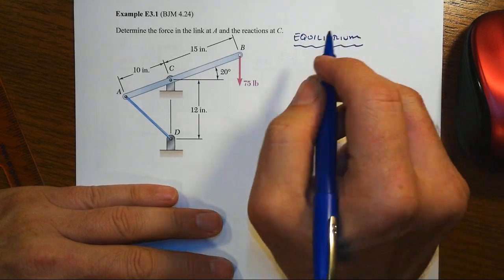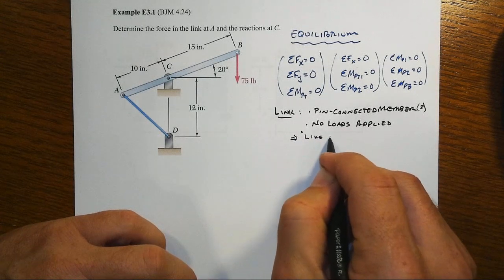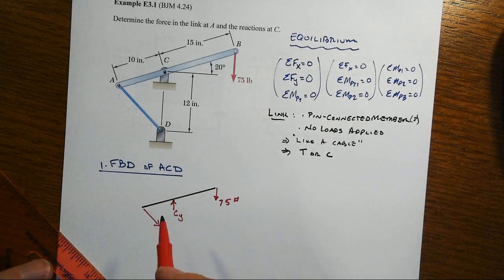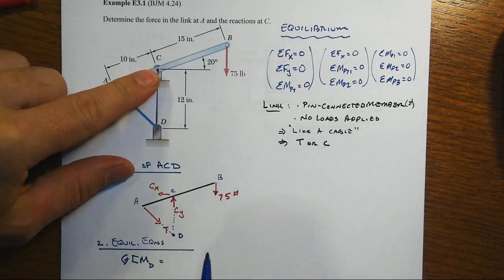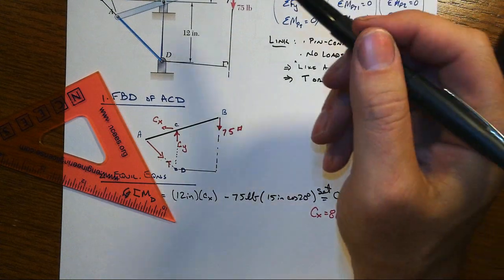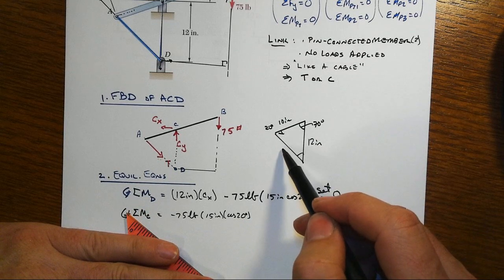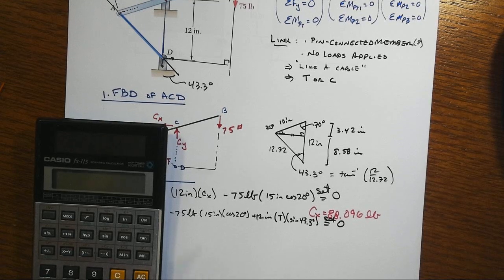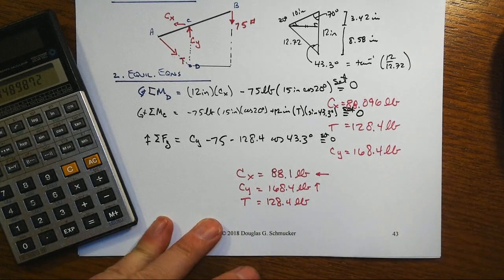E3 Example E3 1 Find Reactions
Find reactions in simply-loaded system.